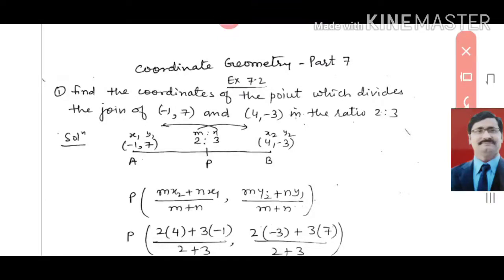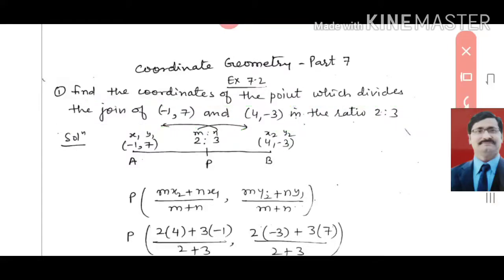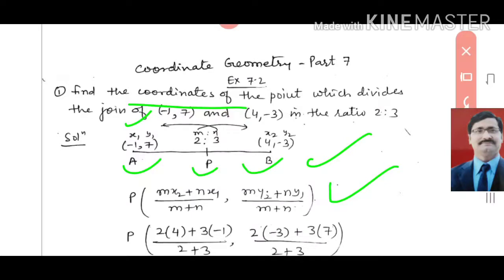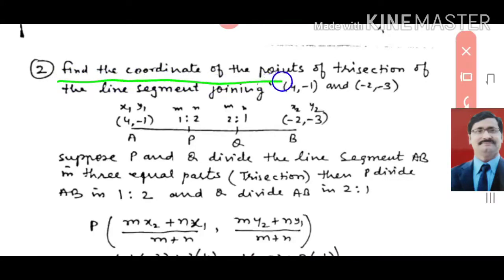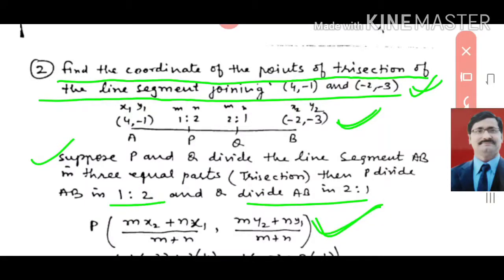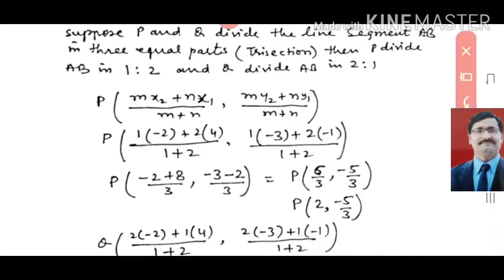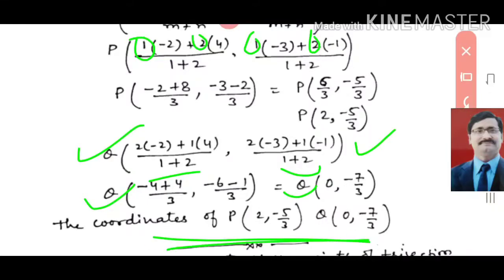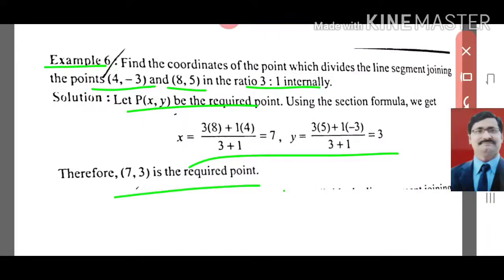Coordinate geometry part-7